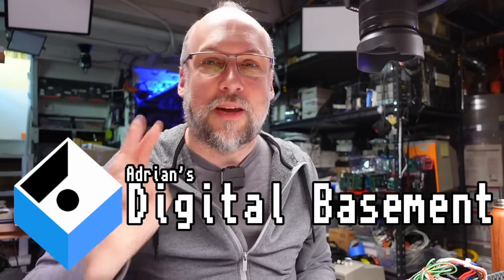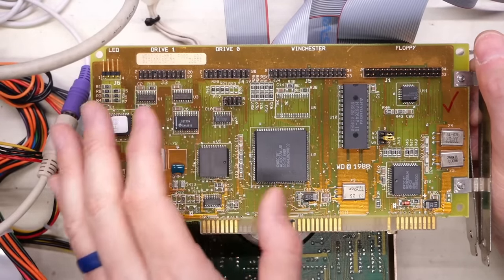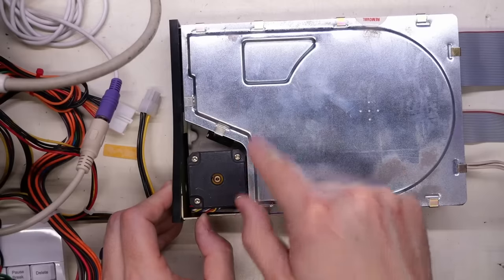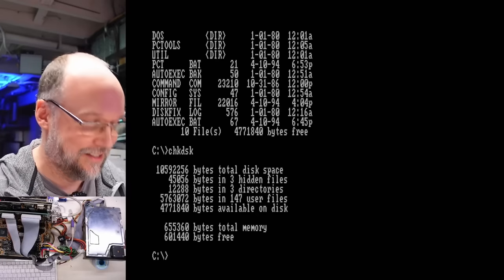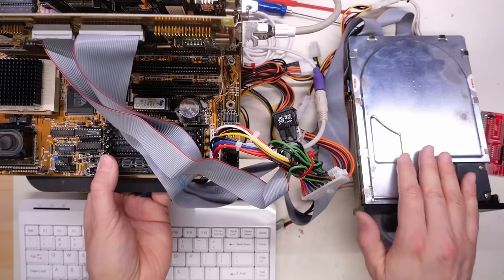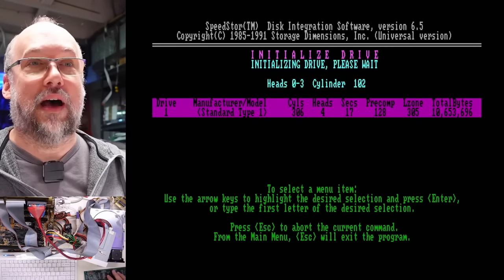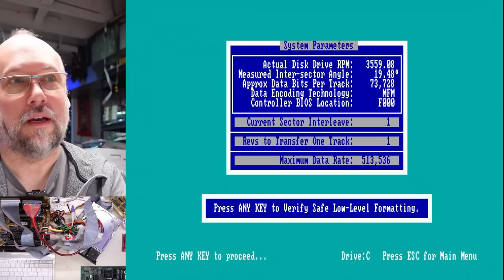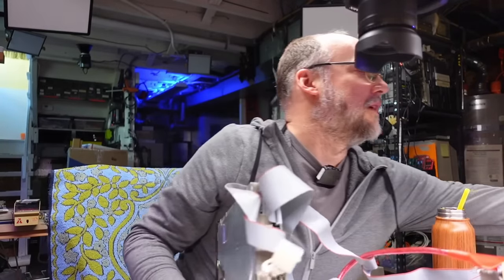Test and try: Does this 40 year old Tandon TM-252 drive still work?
It's time to see if an old 40 year old hard drive still works. This one sports corrosion on the outside case and and an unknown 8-bit ISA controller. Let's see if this old beat still spins and if it actuall yworks!

Tandon TM-252, 10mb ST-506/MFM hard drive

-- Video Links

-- Tools

Elenco Electronics LP-560 Logic Probe:

Hakko FR301 Desoldering Iron:

Head Worn Magnifying Goggles / Dual Lens Flip-In Head Magnifier:

Heat Sinks:

--- Instructional videos

--- Music

Intro music and other tracks by:
Nathan Divino